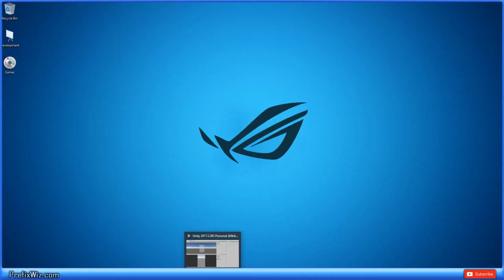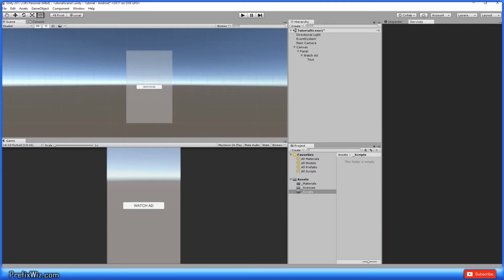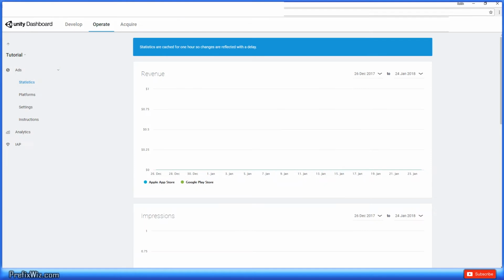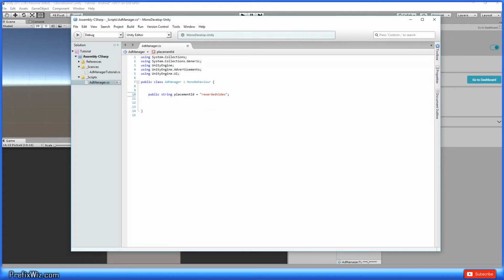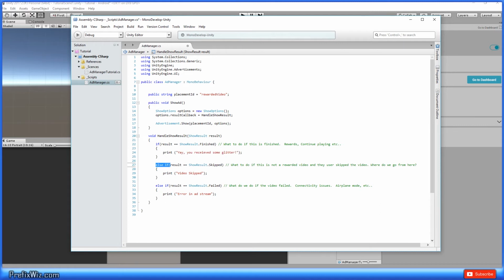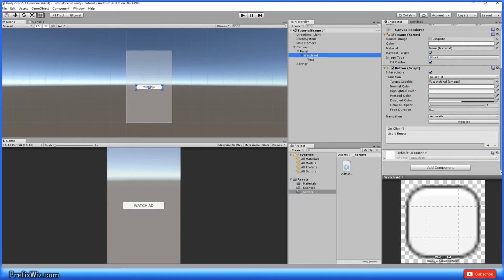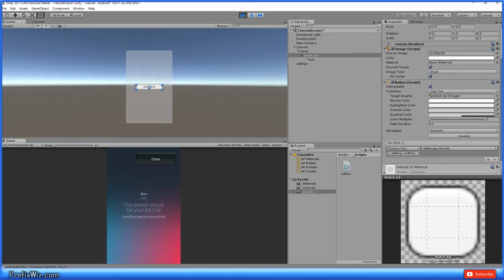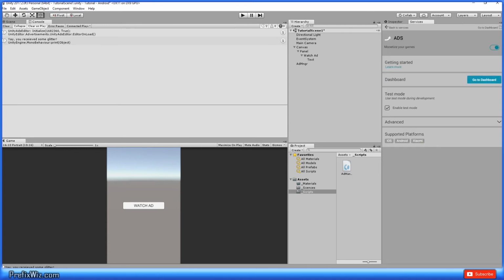Unity C# Coding: Ad's the quick way!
In this Unity tutorial, i'll show you how to quickly implement Ad's into your project with C#!

iOS - Digit Dodge: On iTunes